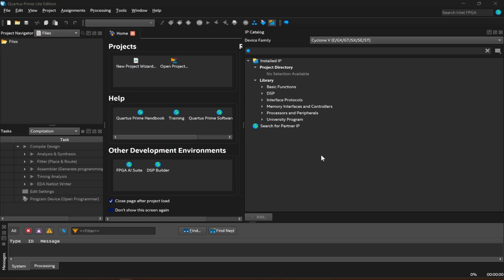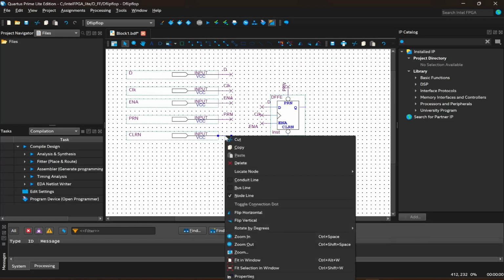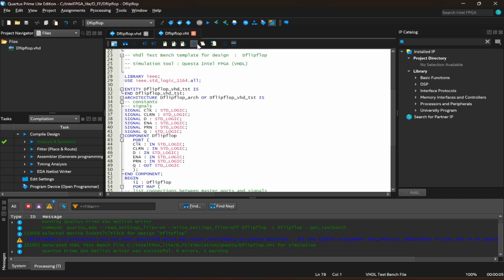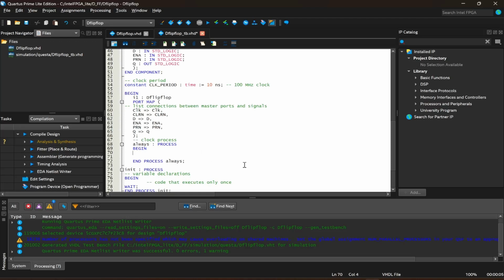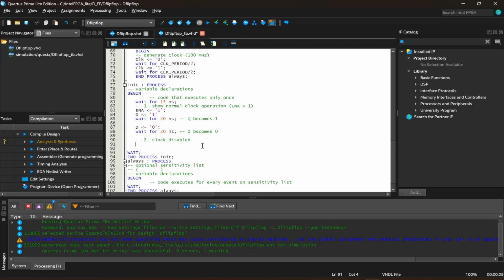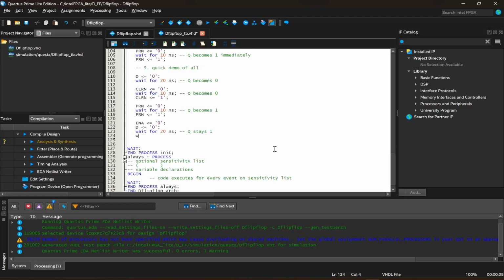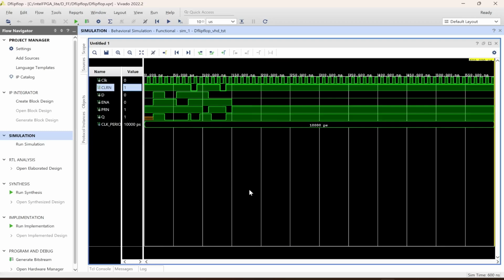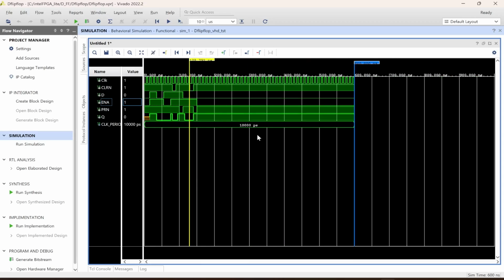D Flip-Flop (Preset, Clear & CE) | VHDL FPGA Simulation – Quartus & Vivado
In this video, we implement a D flip-flop with Preset, Clear, and Clock Enable using a real FPGA-style workflow.

We start by building the schematic in Quartus, then generate the VHDL design and testbench files. After that, we modify the testbench to verify all operating modes, including clock enable, asynchronous clear, and asynchronous preset.

Finally, we run the simulation in Vivado and analyze the waveforms to verify that all test cases behave as expected.

This video bridges digital design theory and practical HDL implementation, showing how flip-flops behave in real simulation tools.

⏱ Chapters for quick navigation:
00:00 Intro – From Theory to Practice
00:30 Create New Project in Quartus
01:10 D Flip-Flop Schematic in Quartus
04:30 Creating VHDL File
05:50 Generating Test Bench File
07:00 Modifying the Testbench
17:05 Vivado Simulation & Waveform Analysis